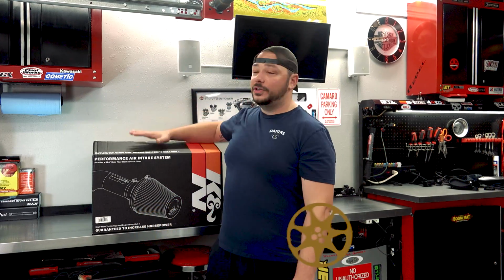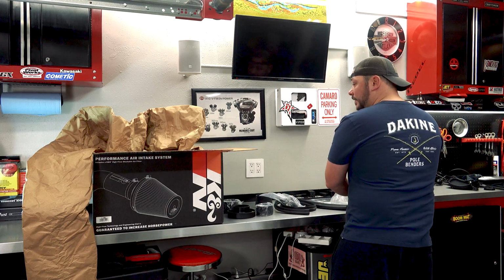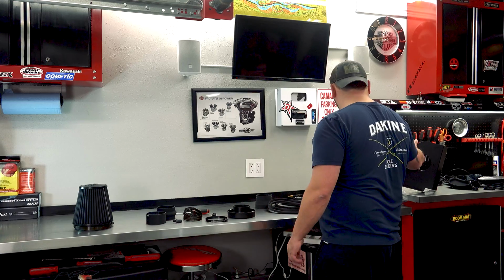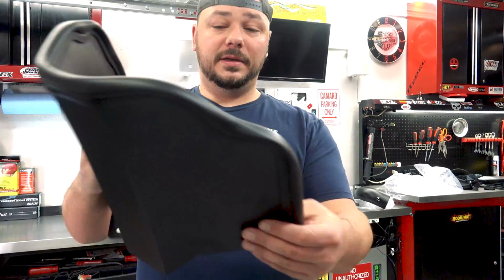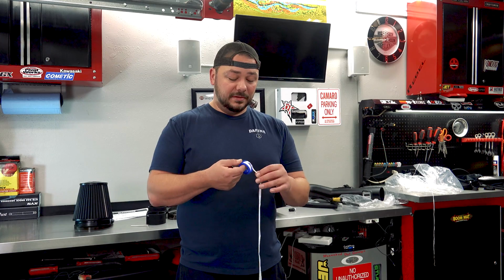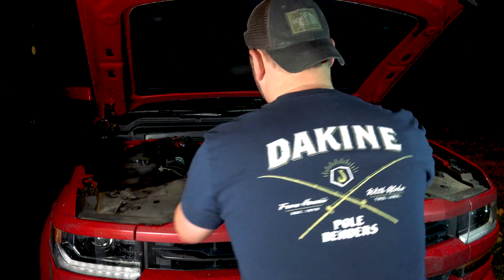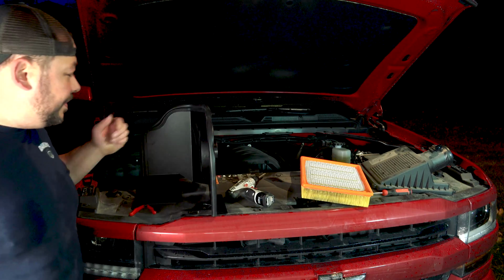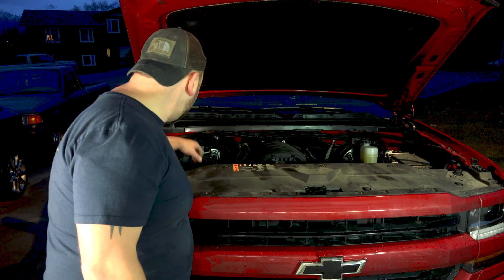2018 Chevy Silverado K&N Blackhawk Intake 71-3082 install and review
2018 Chevy Silverado K&N Blackhawk Intake 71-3082 install and review

The 2018 Chevy Silverado finally gets an intake and we opted for the k&n Blackhawk series for our 5.3 liter v8. This is a similar setup to what we ran in the Camaro and just love the overall appearance and K&N is a tried and true brand. The video is a bit long so buckle in, but we show you the product and install it.
Overall we are very happy with the fit and finish of the Blackhawk intake from K&N for our Chevy Silverado 5.3

The gear
K&N Blackhawk 71-3082 intake Chevy Silverado 5.3 /6.2

K&N standard intake 63-3082 Chevy Silverado 5.3 /6.2